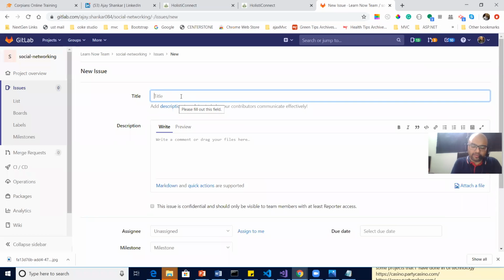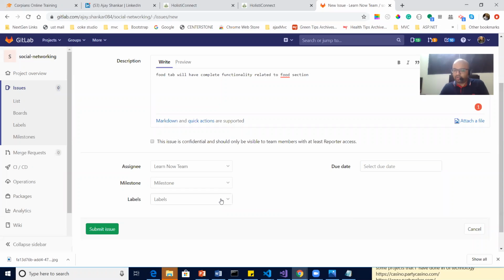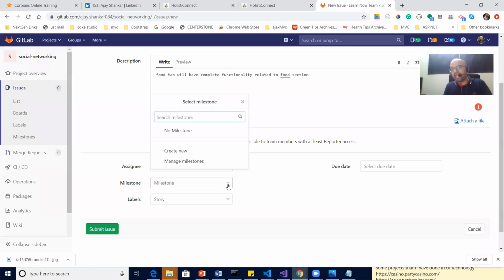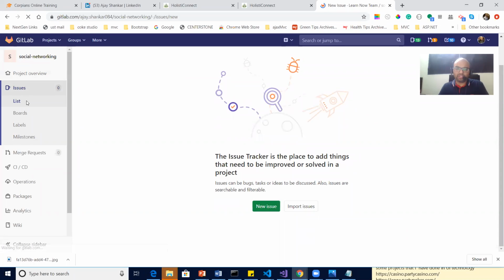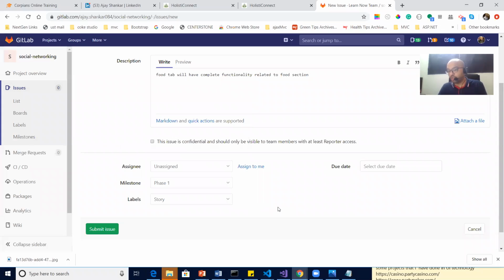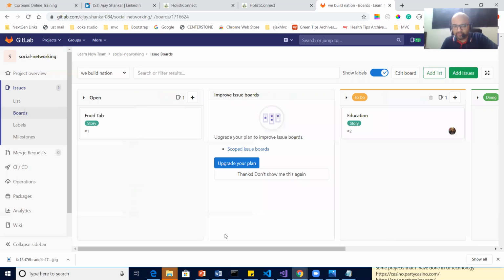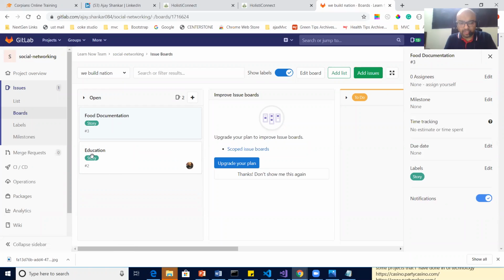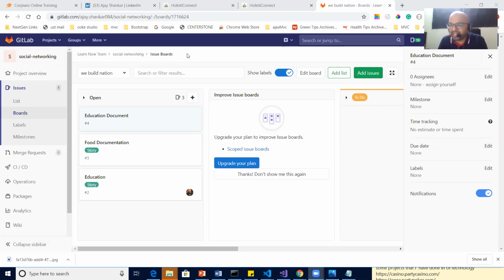Batch78 8 Git Lab Session